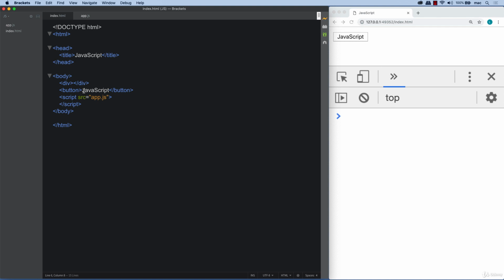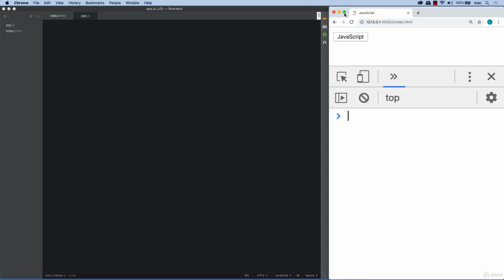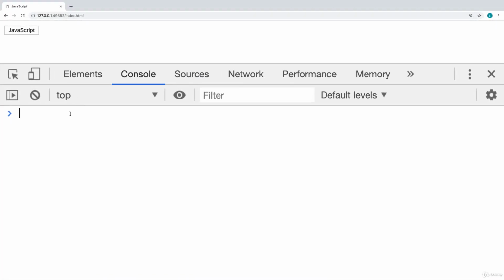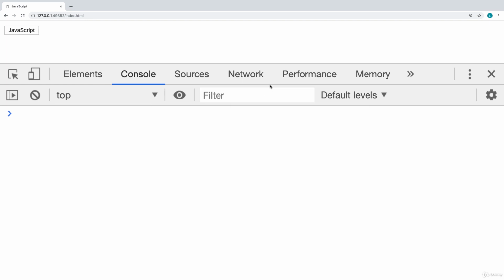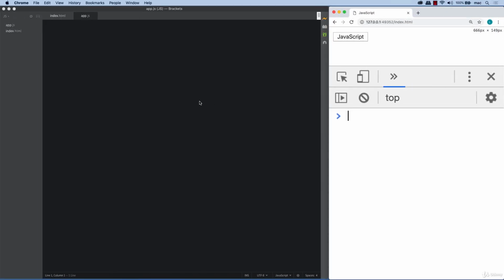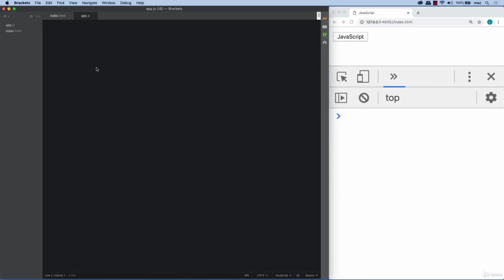55 Modern JavaScript 04 001 JavaScript Introduction developer environment setup